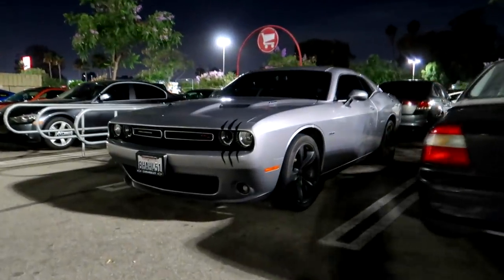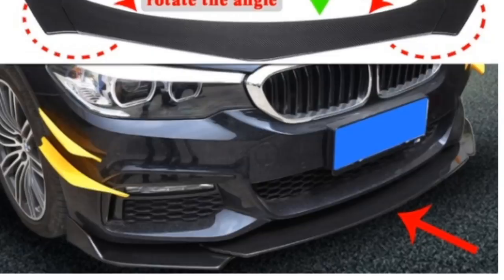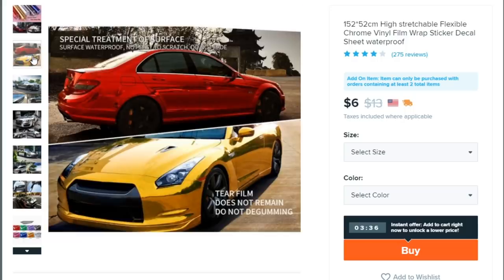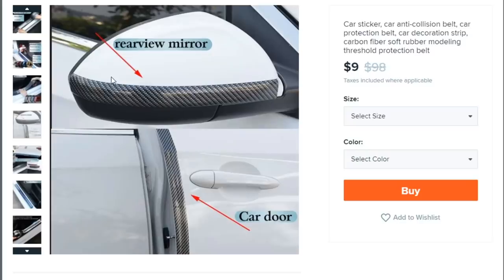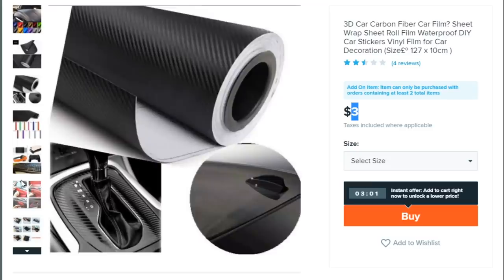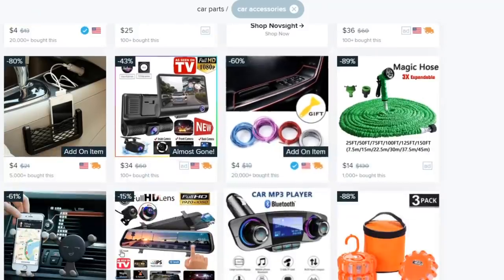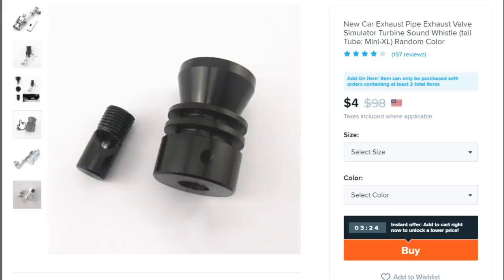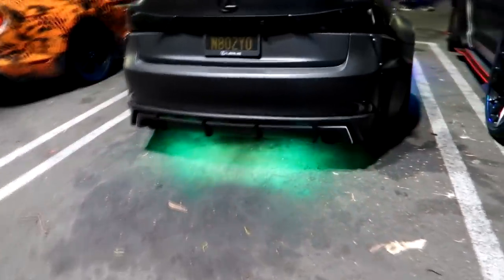Shopping For RICER Mods For The Supra On Wish!!!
Which mod should i choose from wish.com for the supra?  Let me know down in the comments!!!